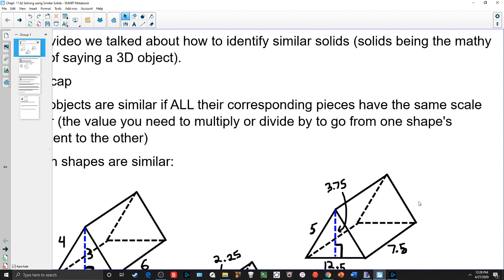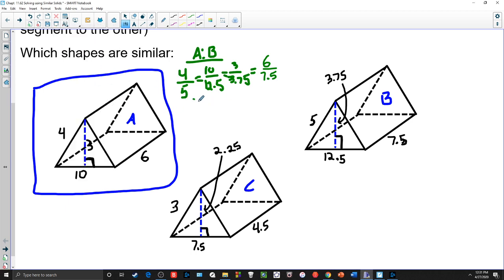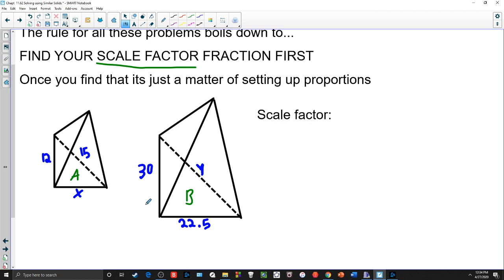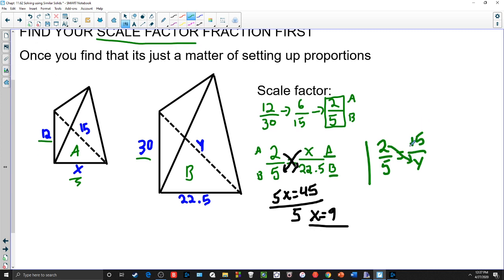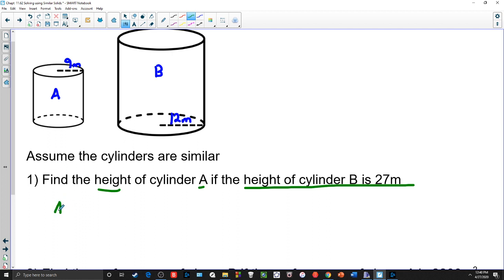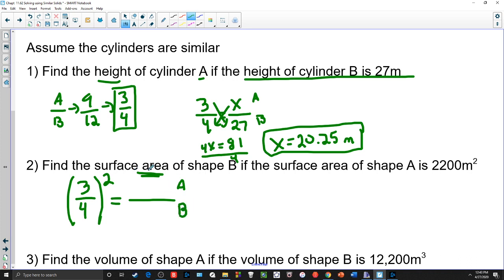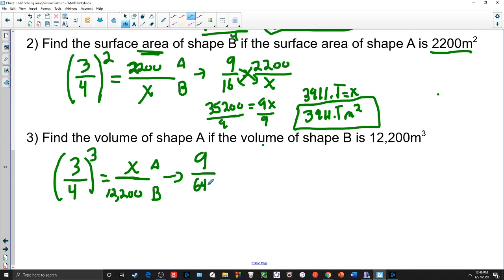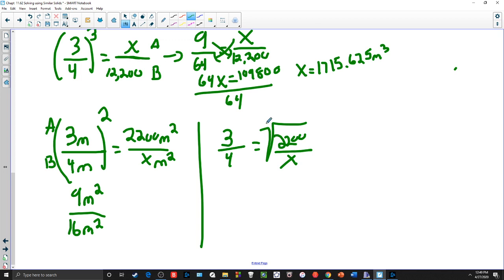Geo Lesson 11.62 Solving with Similar Shapes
IMPORTANT
In the last problem I write 3 cubed as 9 when it should be 27.

My apologies